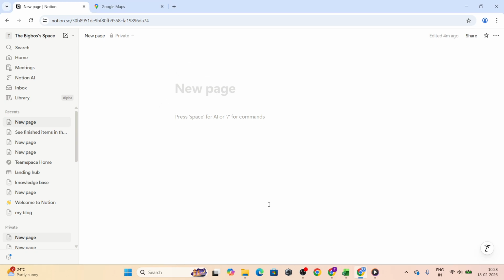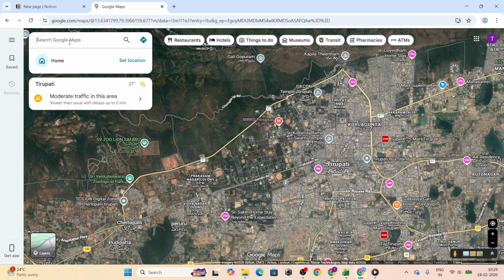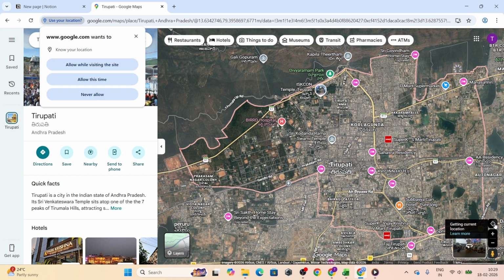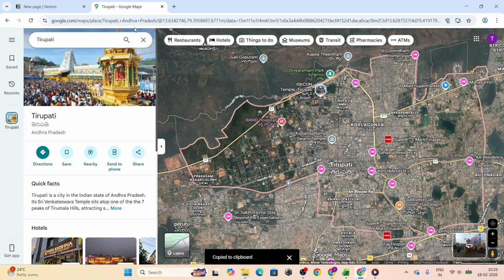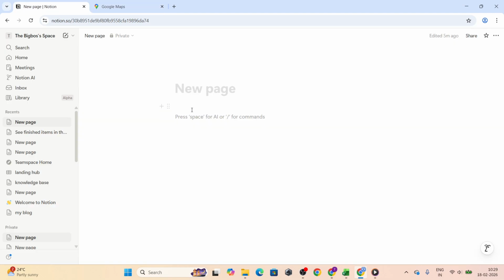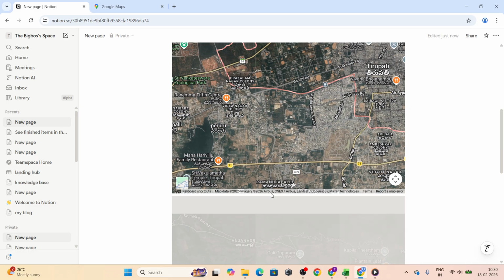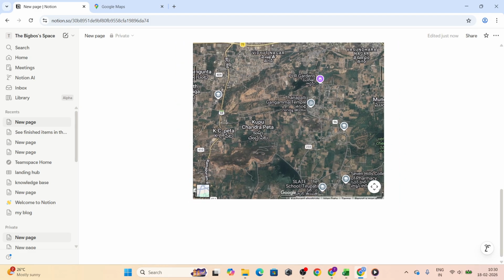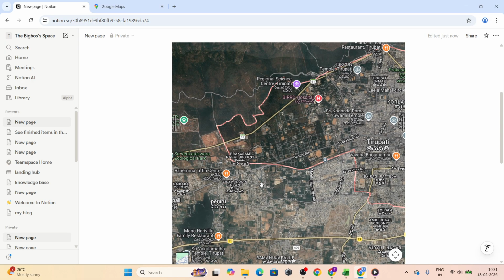How To Embed A Google Map Into Notion (Step By Step)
Learn how to embed a Google Map into Notion in this quick and easy tutorial. This Notion tutorial covers the step-by-step process of integrating Google Maps to enhance your Notion setup and workflow.